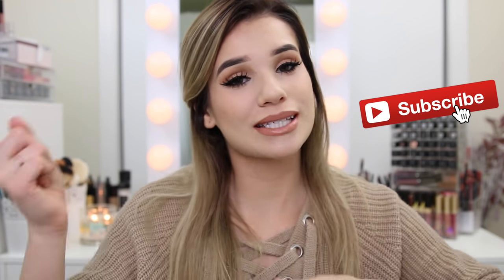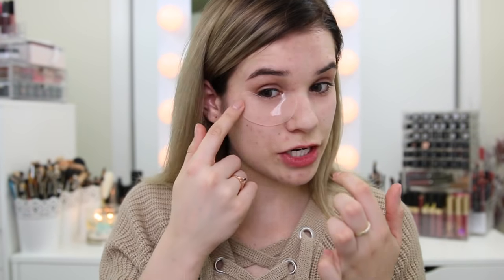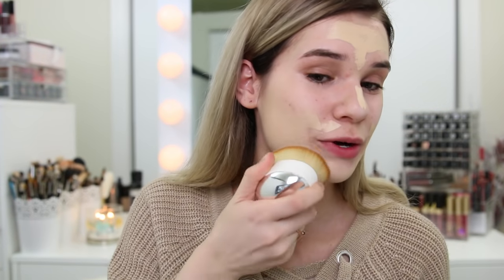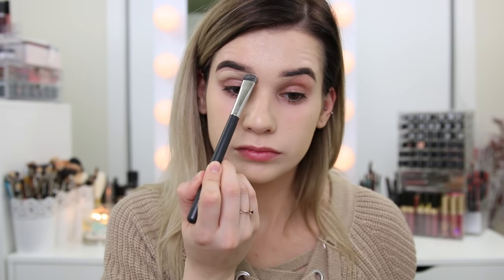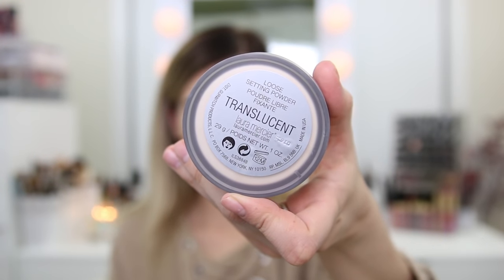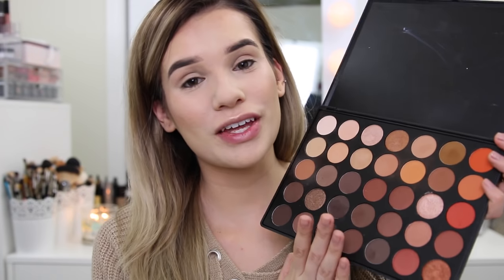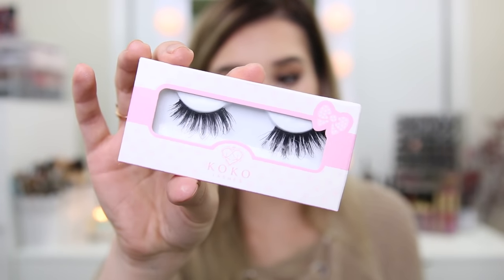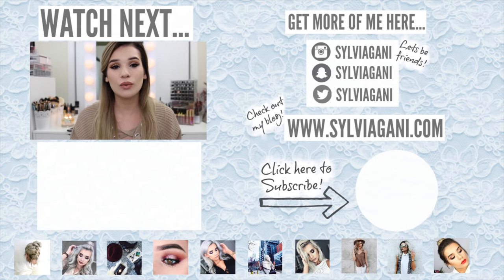FULL face using INSTAGRAM HYPED Makeup?! | WORTH IT or TOSS IT?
I do my FULL face of makeup using ONLY beauty products I bought because of their popularity on Instagram. Watch to see what's WORTH THE HYPE, and what's NOT. xo

Dont forget to THUMBS UP the video if you LIKE!

House of Lashes "Iconic" Lashes
KoKo Lashes "Queen B" Lashes
MAC Lip Scrumptious in "Sweet Vanilla"
Kylie "Exposed" liquid lipstick and lipliner with "So Cute" Lipgloss

IF YOU READ the entire description COMMENT "I saw Rihanna's comment on her IG!!" to confuse everyone who isnt in on the joke hahaha!! XO